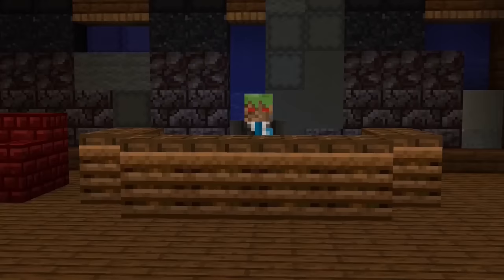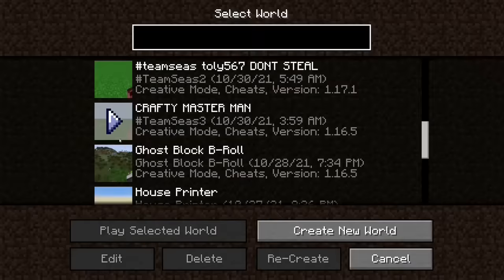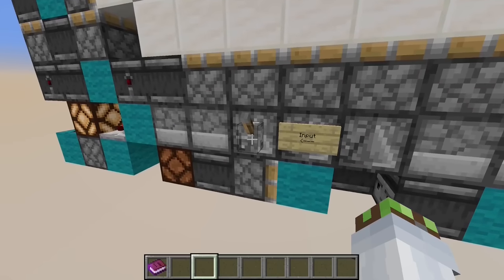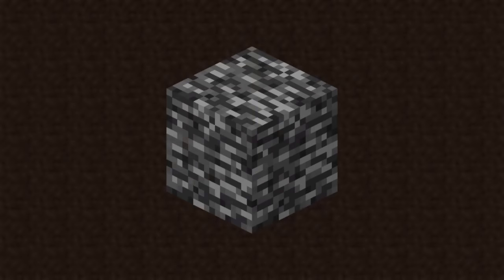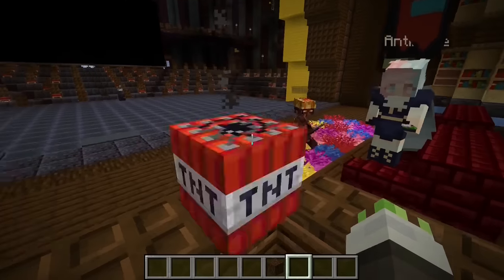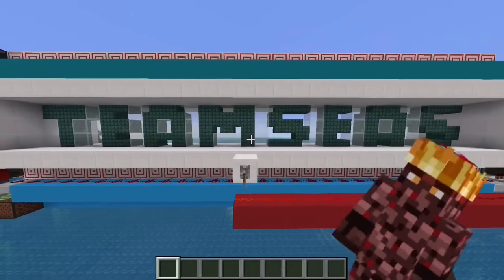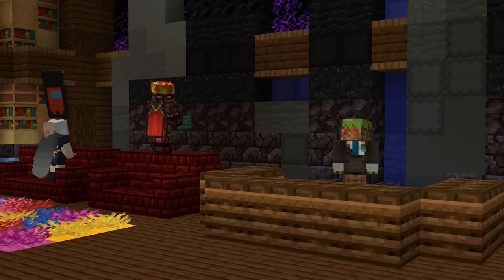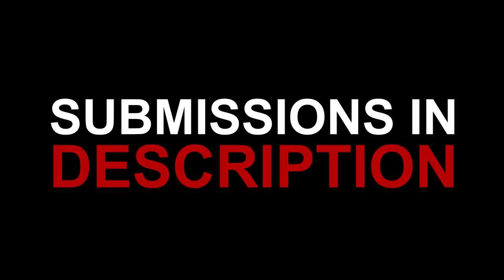Reacting To YOUR Amazing Redstone Builds!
TIMESTAMPS
Intro - 0:00
World Submissions - 1:24
Video Submissions - 8:20
[REDACTED] - 15:35

Become a Member and get epic gamer perks!